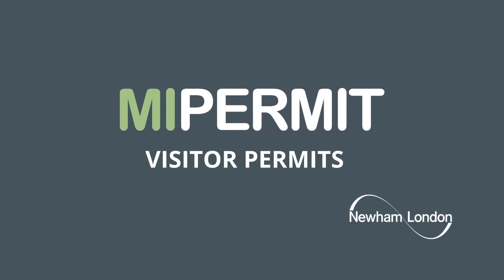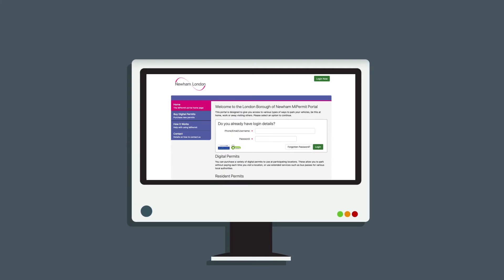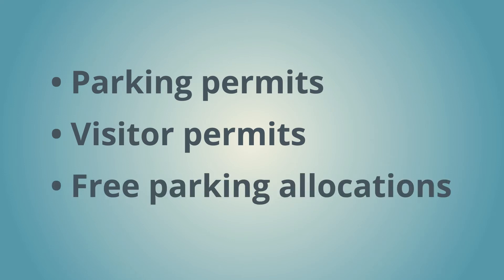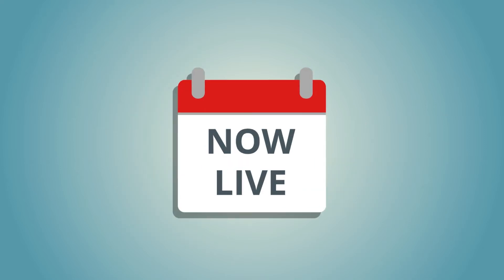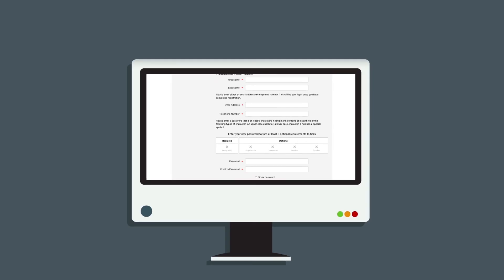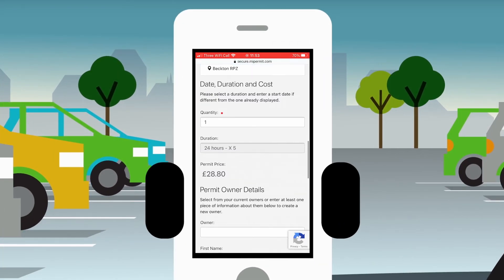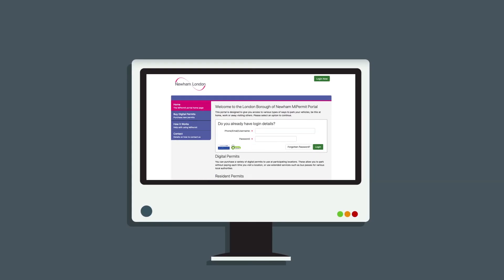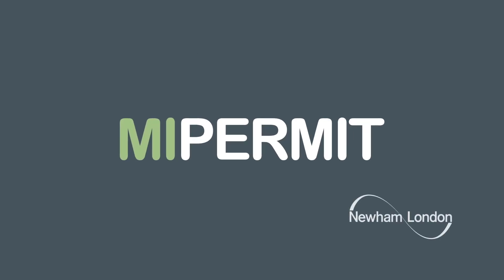Visitor parking permits in Newham